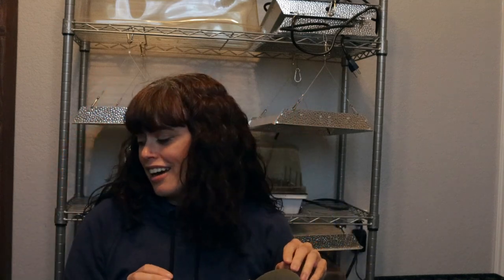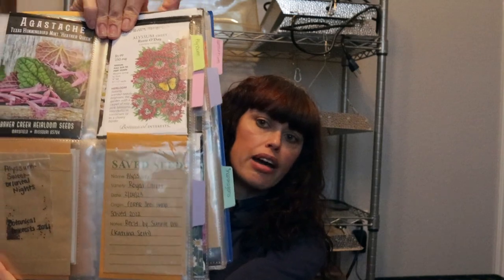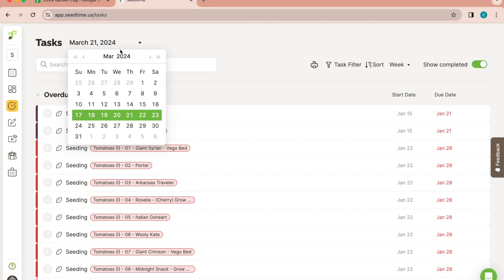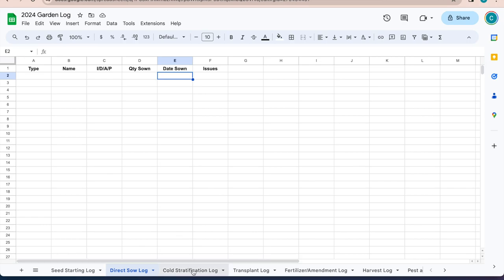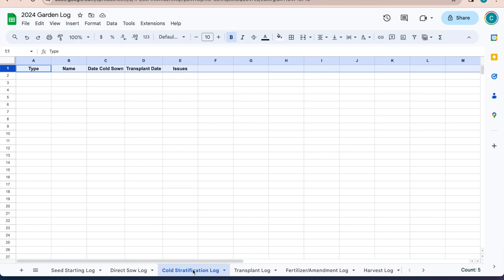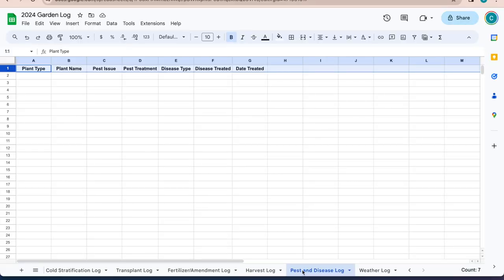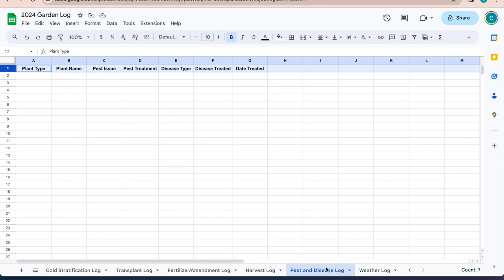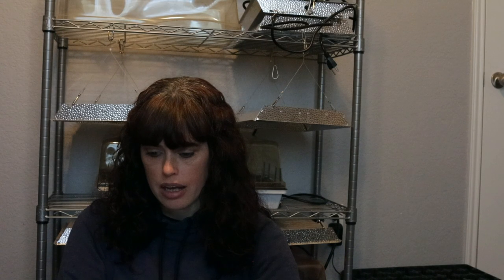2024 Garden Planning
Howdy! I am Christi from Little Salty Homesteader, and in this video, I am talking about seed organization and planning the 2024 garden. I walk you through Seedtime.us and my Google Sheets workbook where I am logging all of my gardening data. I also spend a little time discussing seed starting, and breaking the rules. Seedtime.us is a great garden planning tool that allows you to schedule out your entire garden planting in just a few clicks, draw a garden layout, add journal entries and more. The Google document logs seed starting, direct sowing, weather conditions and more.

For the super adorable fairy-like solar lights in my garden:

For the fabric grow bags my tomatoes are in:

For the “Quad” style grow bags my sunflower patch is in:

For the most handy garden tool - Barebones Hori Hori Garden Knife:

For the stakes I use to trellis my tomatoes: (The price is not the same as last year, my apologies)